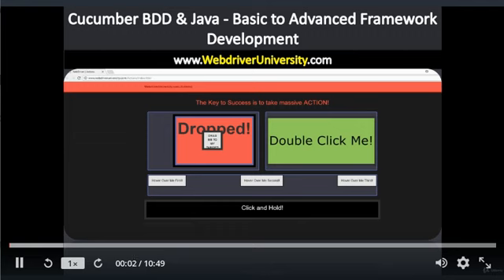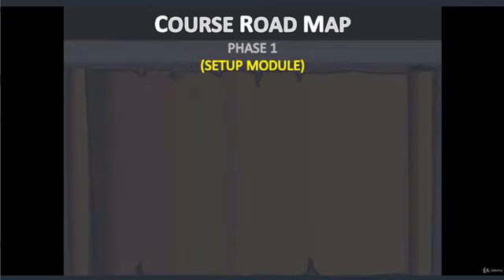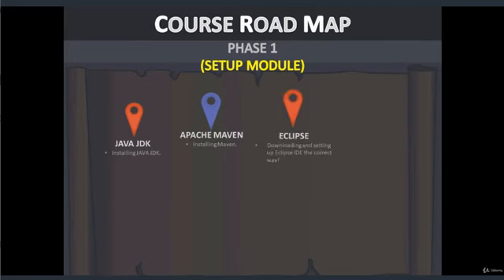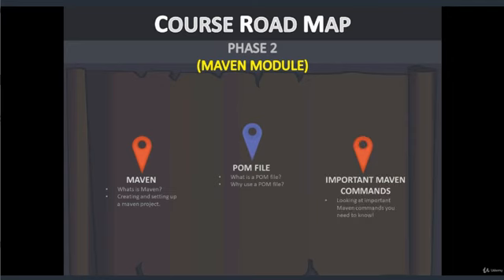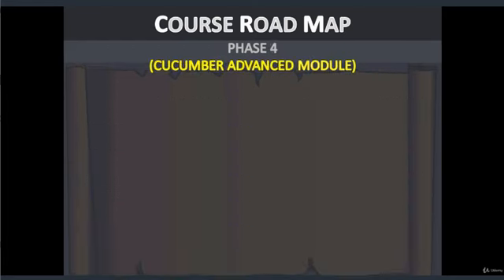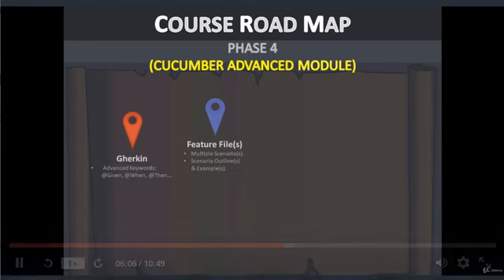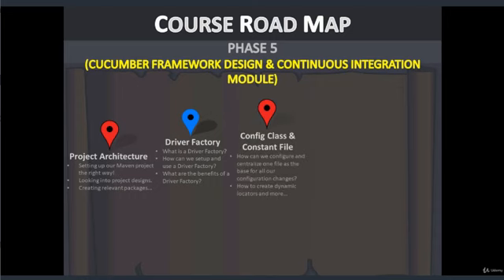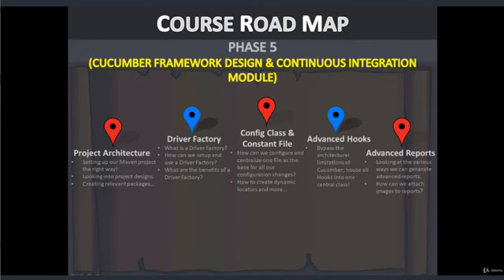3.Course Road Map